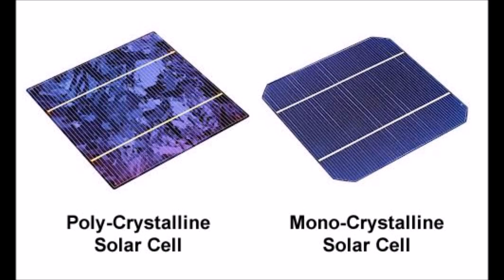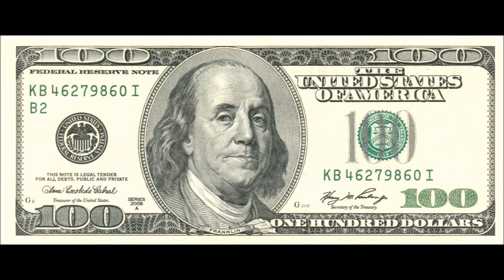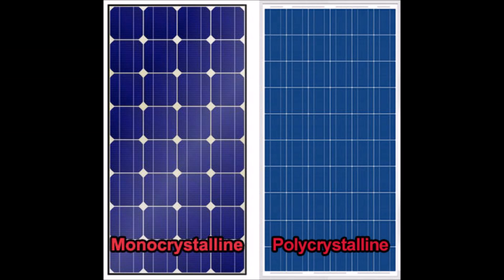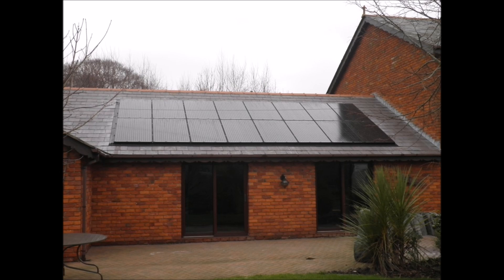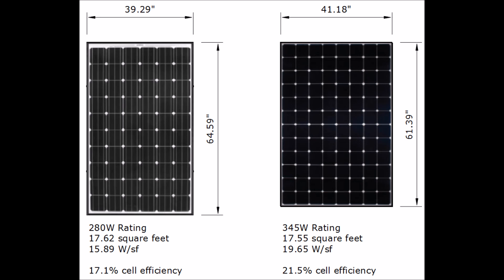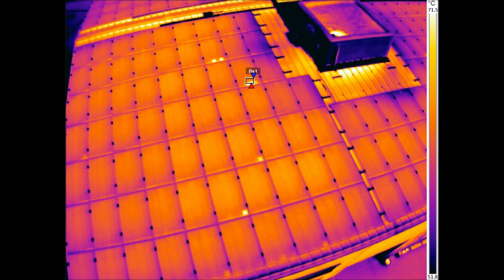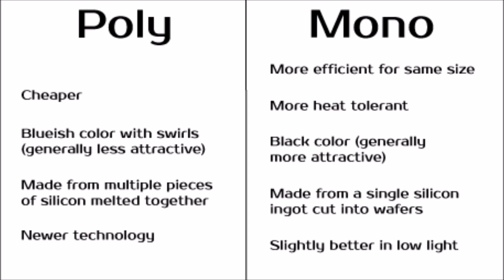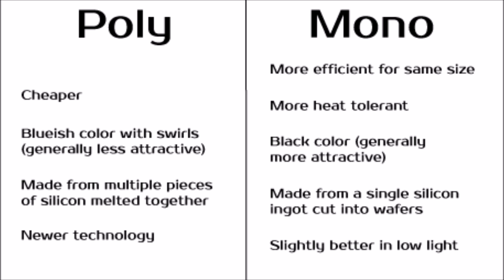Mono vs Poly Solar Panels Explained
What is the difference between mono and poly solar panels?  Why should I care?

In this video, we will go through the differences between the two most common types of solar panels:  monocrystalline and polycrystalline.  Although there are quite a few differences, in the end it is not a big deal and not something you should lose sleep over.  Still, it is best to go into the decision knowing the pros and cons so you can get the best bang for your buck.